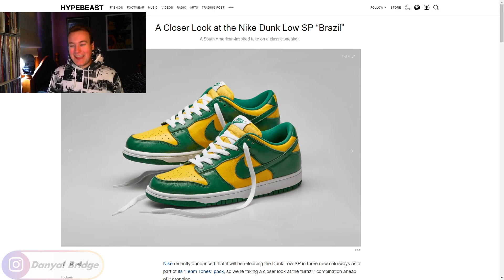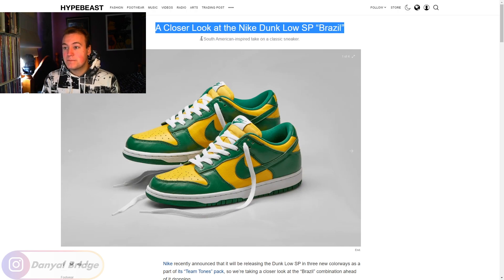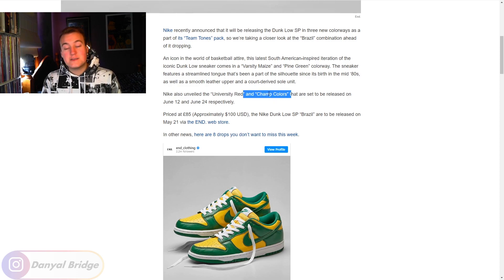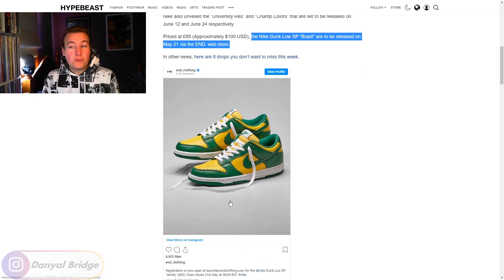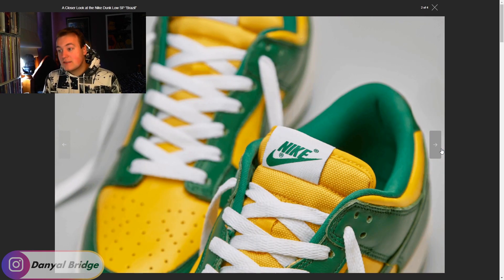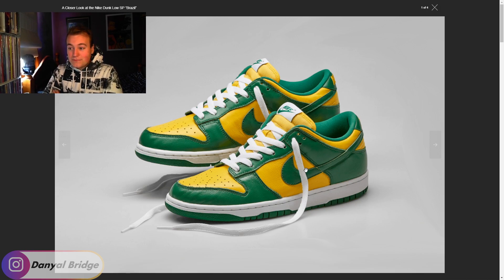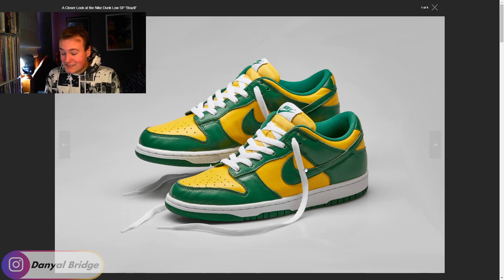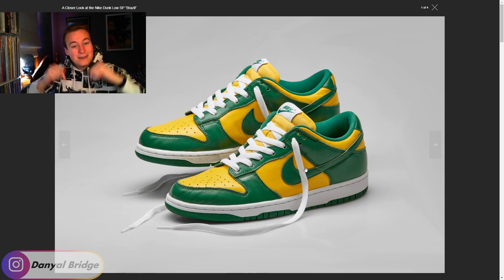Sneaker Talk | The Nike Dunk Low SP "Brazil" Colourway Is Releasing As Part Of The Team Tones Pack!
Hey y'all! In today's sneakertalk episode, I am going to be covering the upcoming release of the Nike Dunk Low SP "Brazil" colourway that is releasing as a part of the "Team Tones Pack"

In the video, I will be using a HYPEBEAST article to cover the release of the Dunk Low SP colourway! Whilst also going over my own personal thoughts and opinions on the colourway!

As always, I want to know your thoughts and opinions on these upcoming Nike Dunk Low SP "Brazils"! Do you like the colourway? Do you like the whole pack? Which is your favourite? Which is your least favourite? Lemme know all your thoughts and opinions in the comment section below!

Sneaker Talk | Nike & Stussy Collab Again On A Third Colourway For The Air Zoom Spiridon Cage 2!